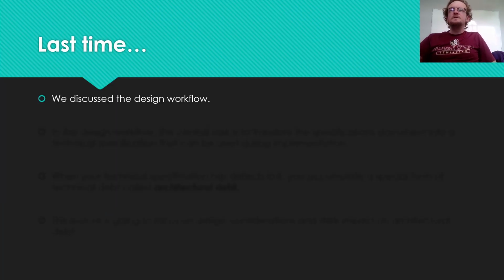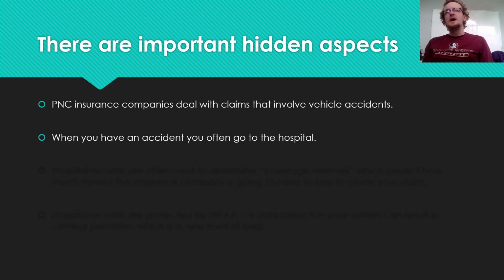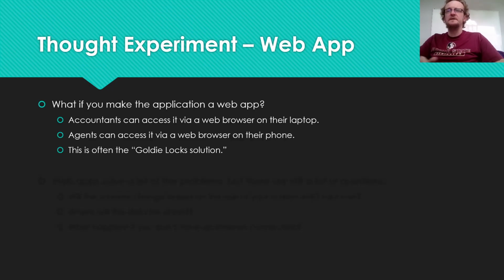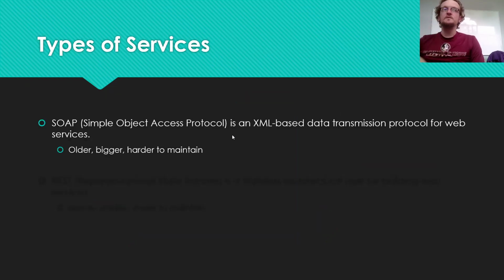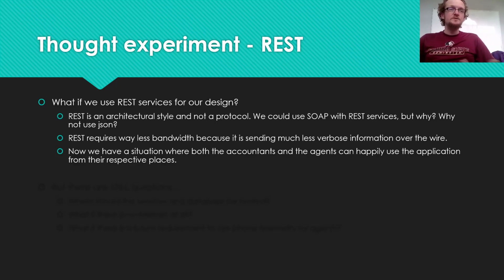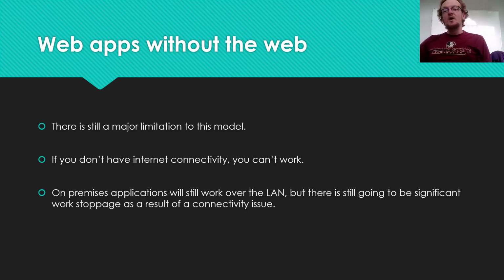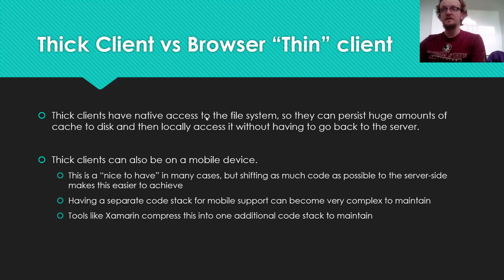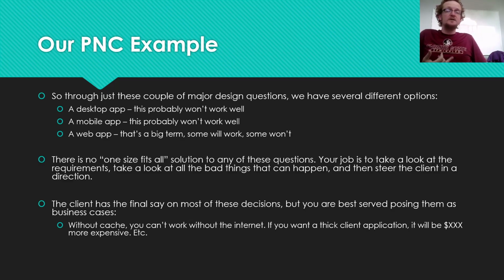CEN 4020 (V3.1) Architectural Case Study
Discussion of the design workflow through the lens of a concrete example system where we tackle some common design questions and the potential answers to those questions.